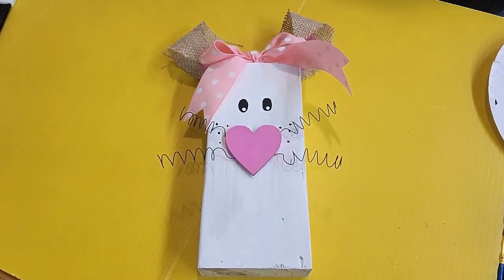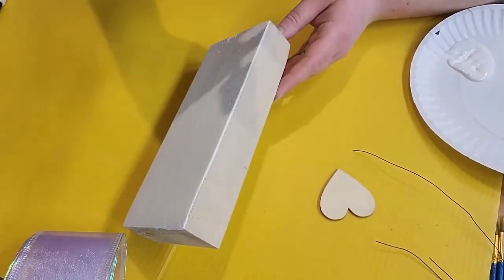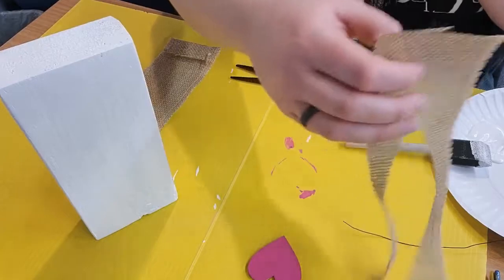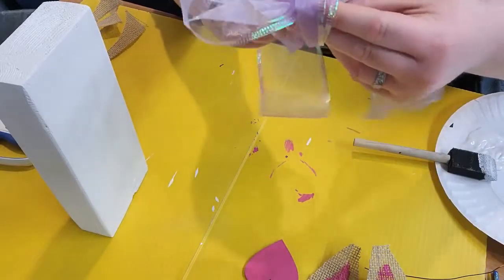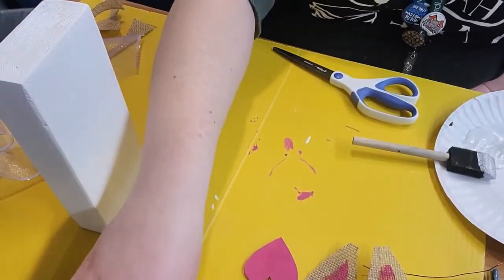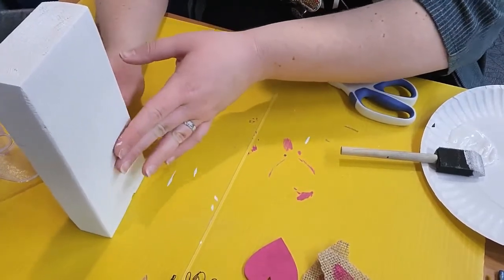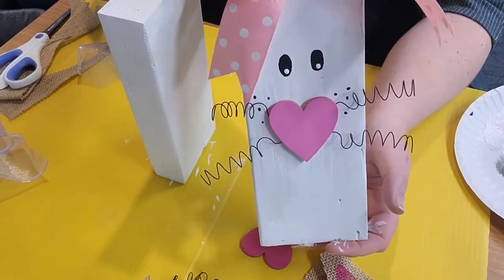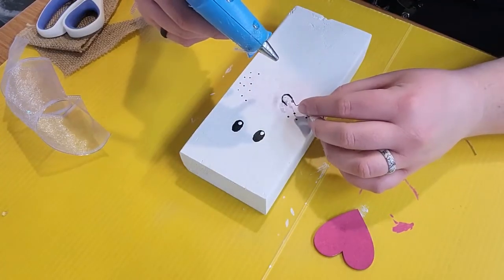Shorewood-Troy Public Library - Wooden Bunny Program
Shorewood-Troy Public Library staff show patrons how to make a bunny out of wood, ribbon, and wire in this Virtual Pinterest program.